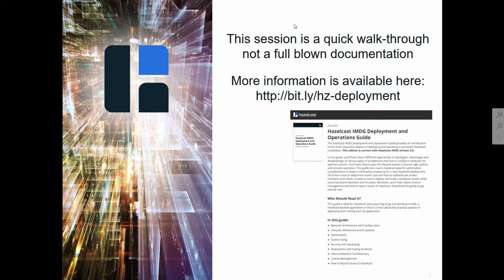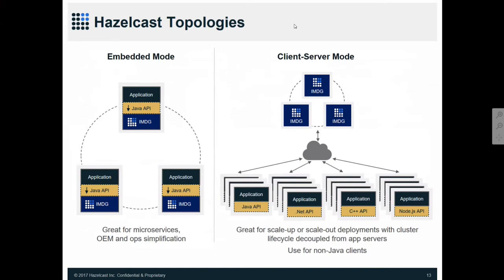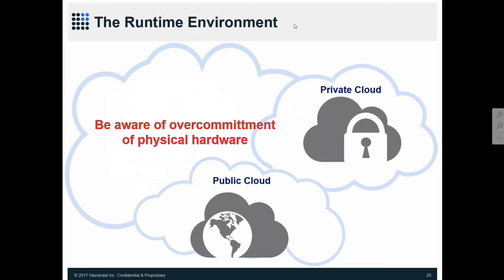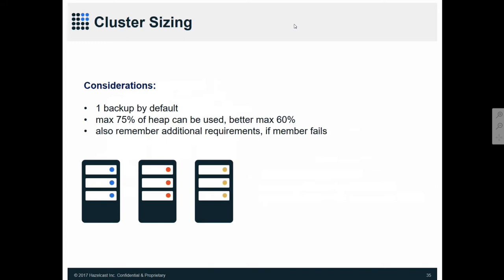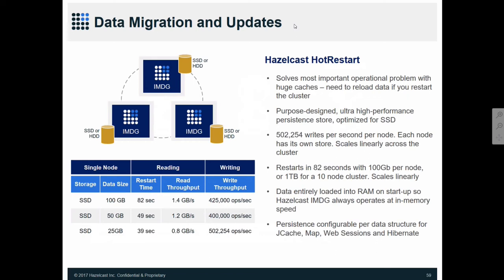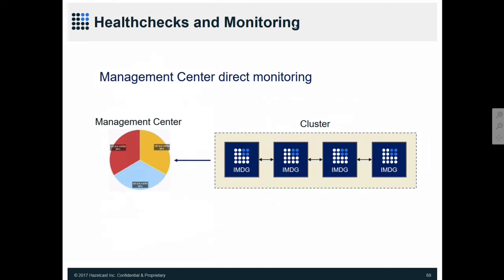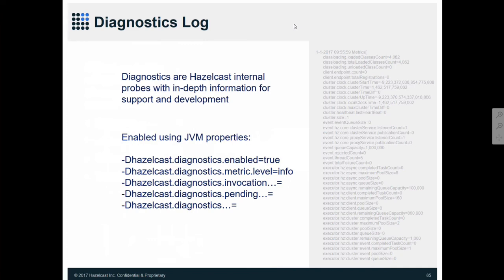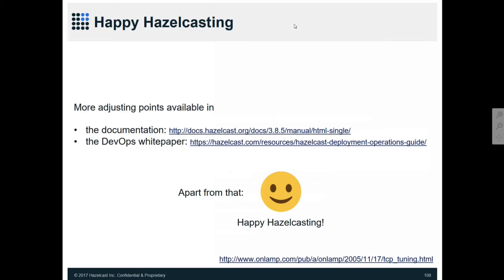Hazelcast IMDG Deployment Checklist – 10 Steps for Going into Production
In this Webinar:
Hazelcast is known for its 5 minute rule. If, in development, you cannot get a Hazelcast IMDG cluster started in 5 minutes, something’s very wrong. Developers love the simplicity that is not embodied by the IMDG API but also in the way its features are designed.

Going into production with IMDG, however, is a very different beast and operations or infrastructure teams have other requirements than developers, such as failure monitoring, real-time performance insights, deployment strategies (e.g. cloud environments) or sizing questions.

This webinar will give a quick but fun 10 step guide of the requirements for when you are going into production—what are the most common pitfalls for handover between developers and operations, as well as how to solve those issues first hand.

Presenter:
Christoph Engelbert, Senior Solutions Architect at Hazelcast
Presenter

In the early days Christoph started with Basic and C64 I later moved over C++ but eventually started Java around 2005. After some years of web development he started to get interested in the JVM internals and what makes a Java application fast and memory efficient. Now Christoph is mostly helping companies making efficient and scalable architectures and so he eventually landed at planet Hazelcast.